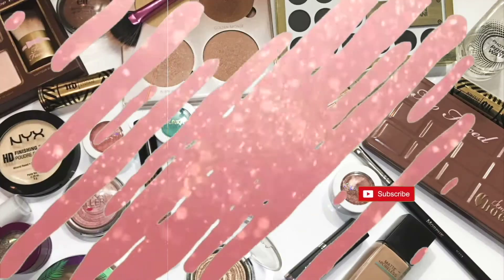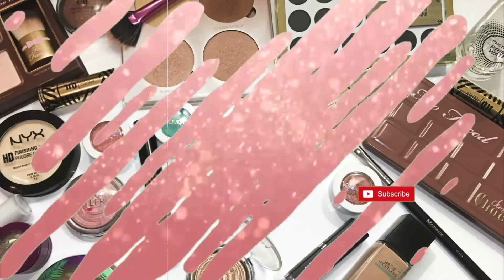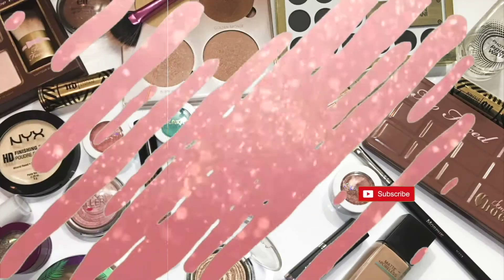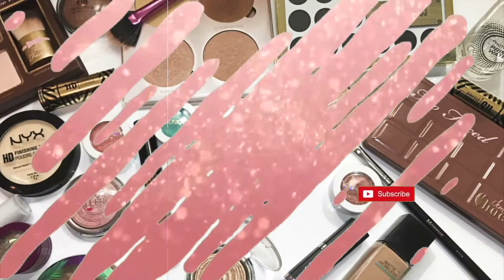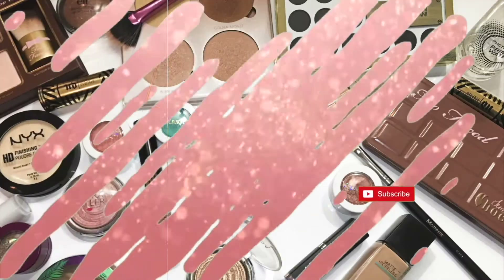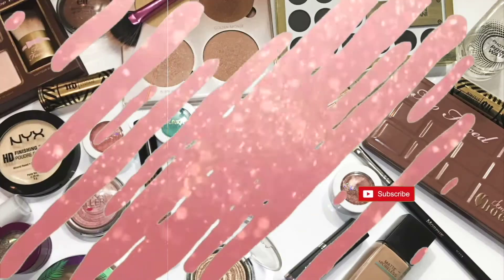My Top 5 Foundations | Nancy G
Hey hey beauties,
Today I wanted to share with you my favorite foundations.  I do post two times a week. Every Wednesday and Saturday, Wednesday's are an additional beauty-related video and every Saturday is a shop my stash, if that is something you are interested in then go ahead and subscribe and hit that notification bell so you don't miss out any of my videos here on my channel. until next.